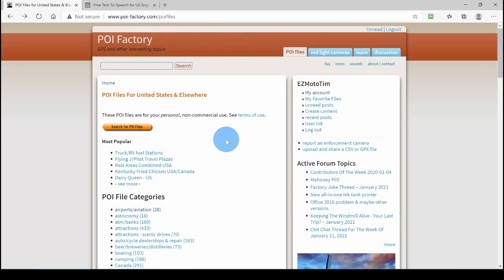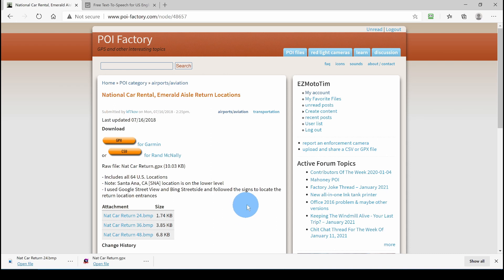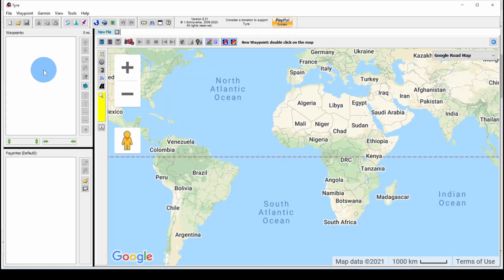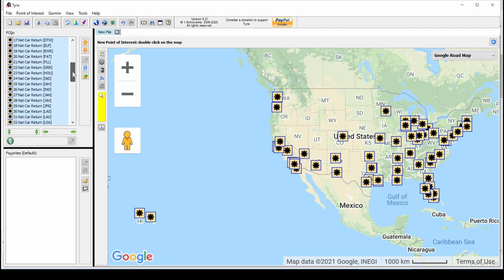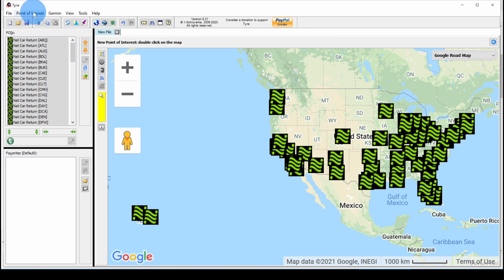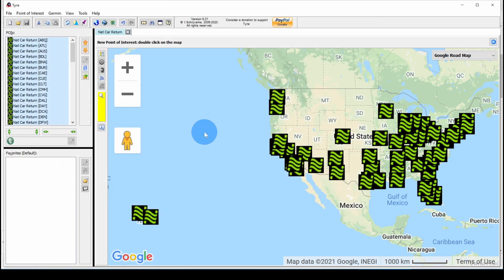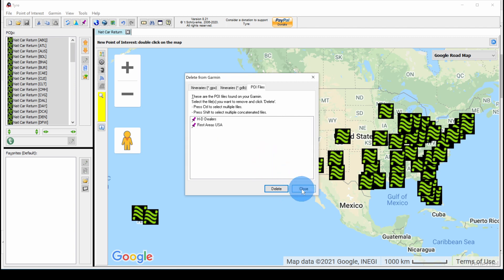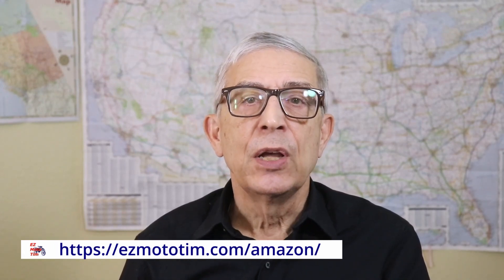Tyre 2 Navigate Part 4 – Working with POIs for Garmin & Tom Tom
In this video we have a look at managing Point Of Interest (POI) files using the travel routing program, Tyre 2 Navigate.